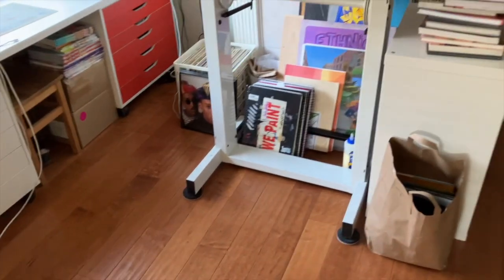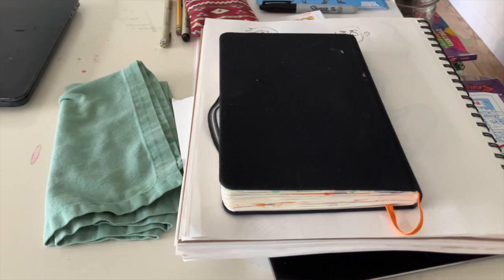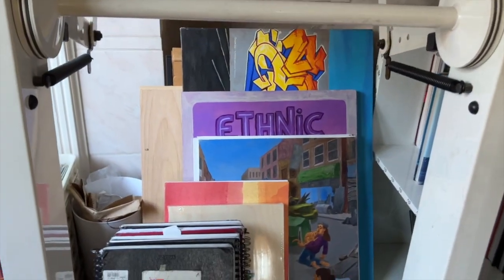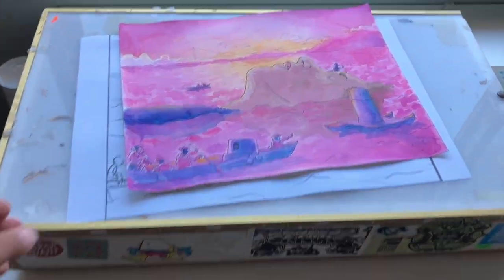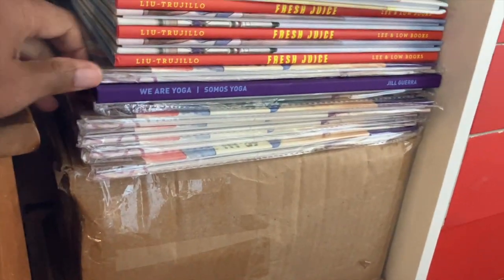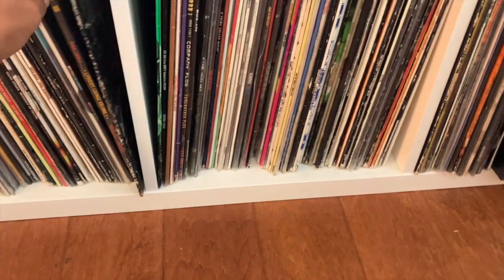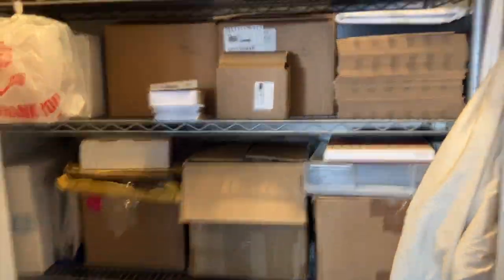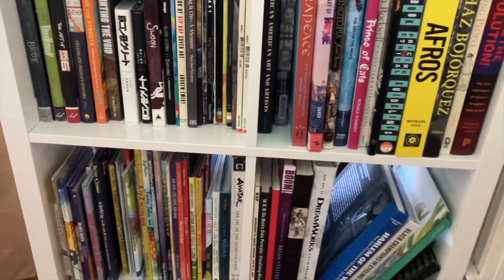At Home Studio Tour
This is a very short studio tour of what has always been a home studio for me. In this particular spot, its my dining room, but it has been a corner of my room, wherever I can get down. Nothing fancy here, but reality here as a working class artist.

Equipment used:
I Phone, Macbook, & I Movie